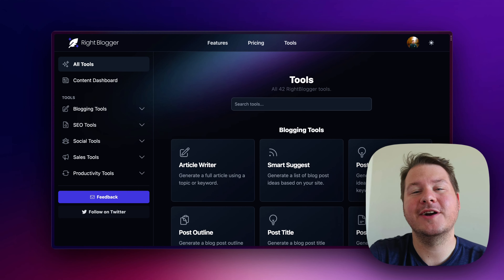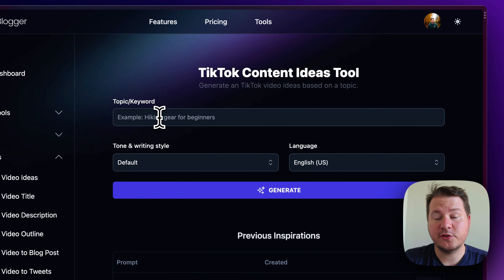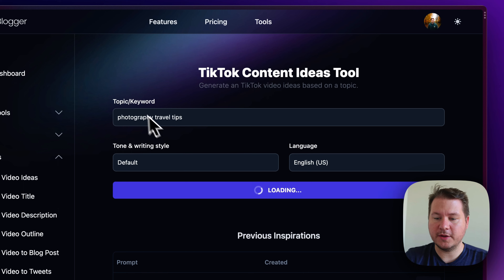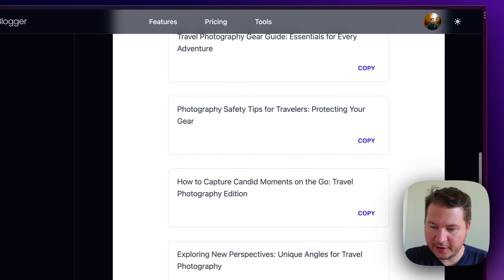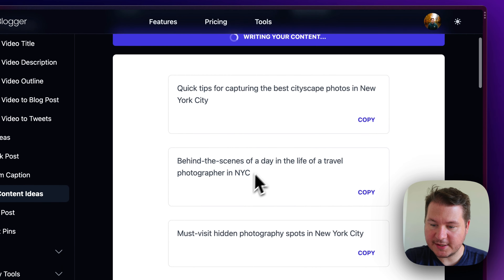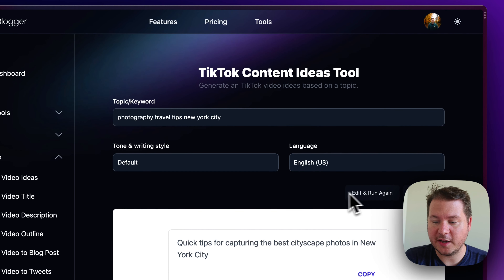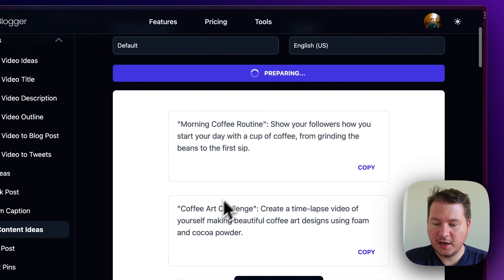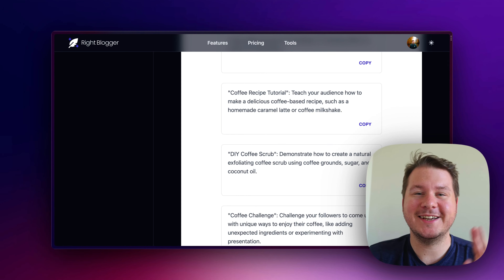TikTok Content Ideas Generator - RightBlogger Tool Demo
In this quick video I give an example of RightBlogger's AI-powered TikTok content ideas generator. Perfect for content creators who are trying to brainstorm their next great video.